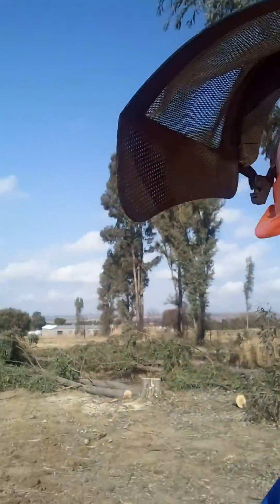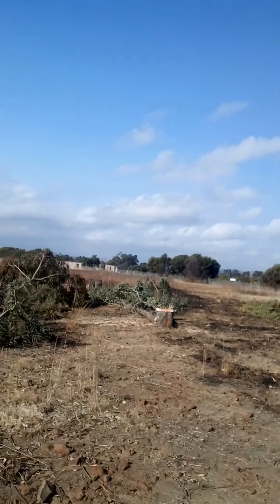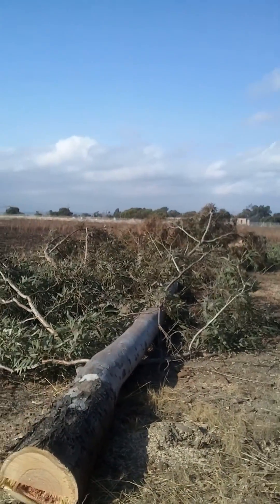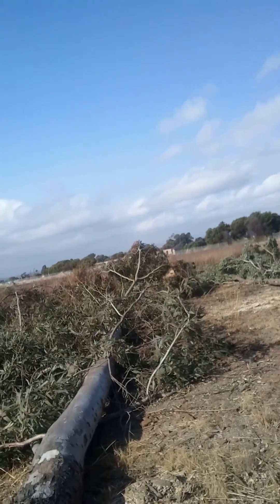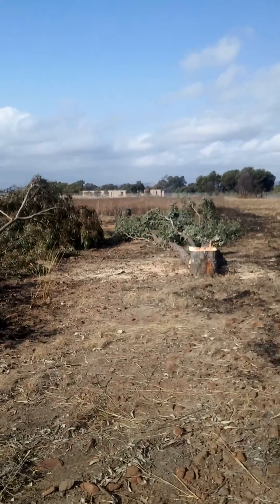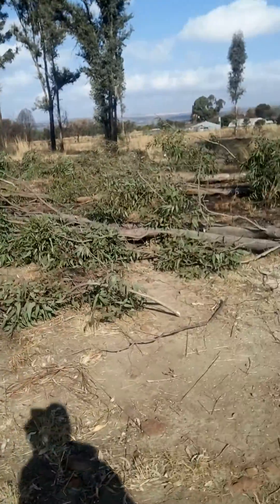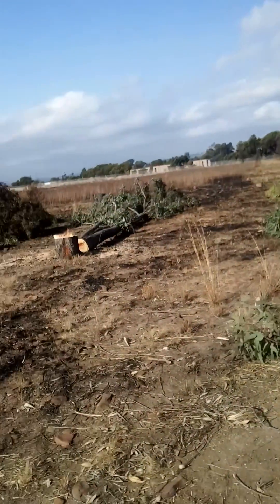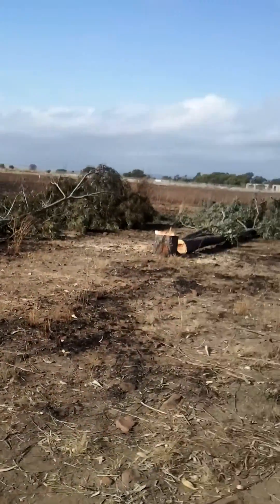Tree felling hack - trees fell perfectly every time - using nature to your advantage.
Cutting trees in tight spots and with infrastructure arround, can be daunting.  On this day, the wind was in my favour.  If it was in the opposite direction, I wouldn't have touched those trees.